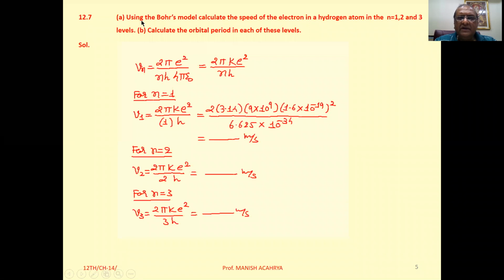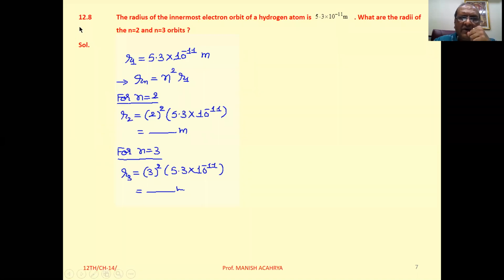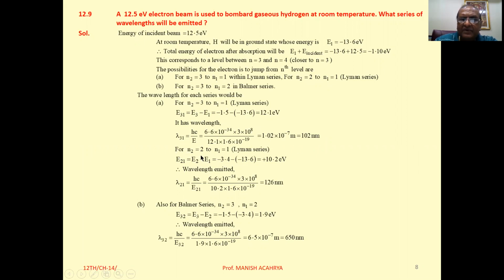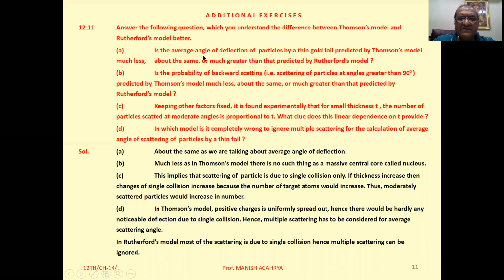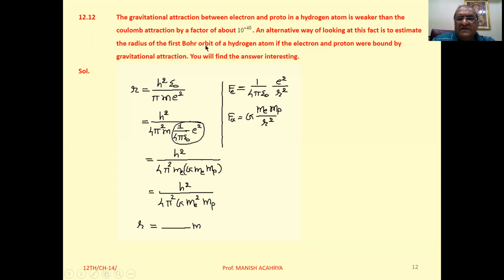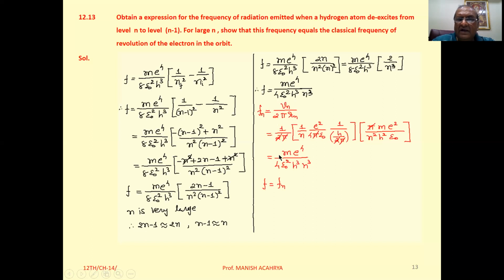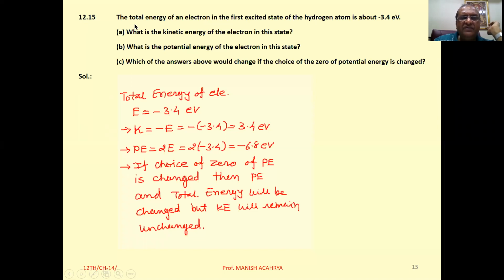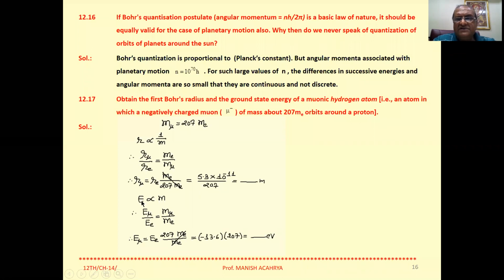12-CH-12-Lect-6-ATOM- Exercise Numerical-12.7 to 12.17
(a) Using the Bohr's model calculate the speed of the electron in a hydrogen atom in the n = 1, 2, and 3 levels, (b) Calculate the orbital period in each of these levels.,
The radius of the innermost electron orbit of a hydrogen atom is 5.3 × 10-11 m. What are the radii of the n  = 2 and n =3 orbits?,
A 12.5 eV electron beam is used to bombard gaseous hydrogen at room temperature. What series of wavelengths will be emitted?,
In accordance with the Bohr's model, find the quantum number that characterizes the earth's revolution  around the sun in an orbit of radius 1.5 × 1011 m with orbital speed 3 × 104 m/s. (Mass of earth = 6.0 × 1024 kg.),
ADDITIONAL EXERCISES,
Answer the following questions, which help you understand the difference between Thomson's model and Rutherford's model better.
 (a) Is the average angle of deflection of a-particles by a thin gold foil predicted by Thomson's model much less, about the same, or much greater than that predicted by Rutherford's model?
 (b) Is the probability of backward scattering (i.e., scattering of a-particles at angles greater than 90°) predicted by Thomson's model much less, about the same, or much greater than that predicted by  Rutherford's model?
(c) Keeping other factors fixed, it is found experimentally that for small thickness t, the number of  - particles scattered at moderate angles is proportional to t. What clue does this linear dependence on t provide?
 (d) In which model is it completely wrong to ignore multiple scattering for the calculation of average angle of scattering of a-particles by a thin foil?,
The gravitational attraction between electron and proton in a hydrogen atom is weaker than the coulomb  attraction by a factor of about 10-40. An alternative way of looking at this fact is to estimate the radius of the first Bohr orbit of a hydrogen atom if the electron and proton were bound by gravitational attraction. You will find the answer interesting.,
Obtain an expression for the frequency of radiation emitted when a hydrogen atom de-excites from level  n to level (n-1). For large n, show that this frequency equals the classical frequency of revolution of the  electron in the orbit.,
The total energy of an electron in the first excited state of the hydrogen atom is about -3.4 eV.
 (a) What is the kinetic energy of the electron in this state?
 (b) What is the potential energy of the electron in this state?
 (c) Which of the answers above would change if the choice of the zero of potential energy is changed?,
If Bohr's quantization postulate (angular momentum = nh/2n) is a basic law of nature, it should be  equally valid for the case of planetary motion also. Why then do we never speak of quantization of  orbits of planets around the sun?,
Obtain the first Bohr's radius and the ground state energy of a muonic hydrogen atom [i.e., an atom in which a negatively charged muon ( ) of mass about 207me orbits around a proton].,
Atom,